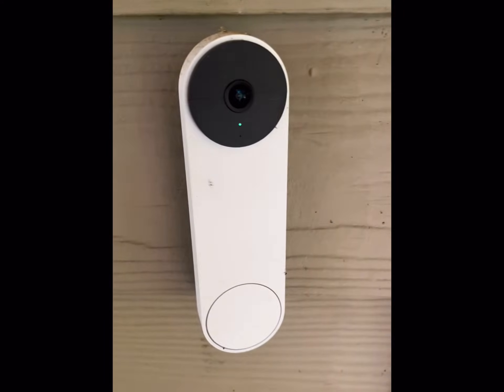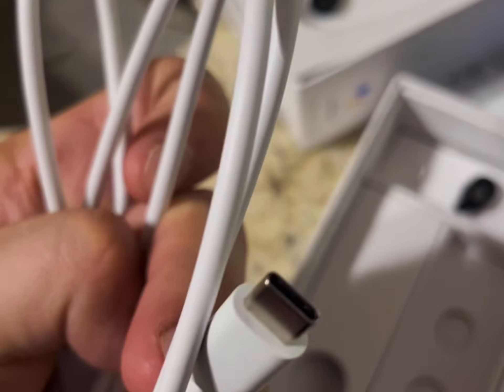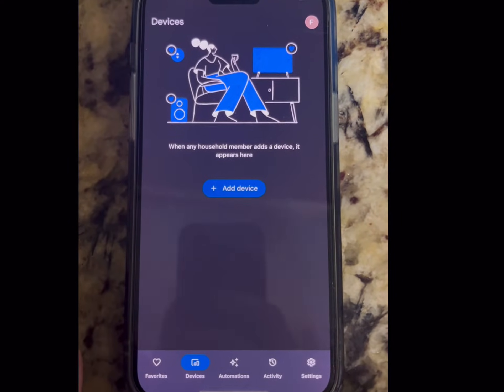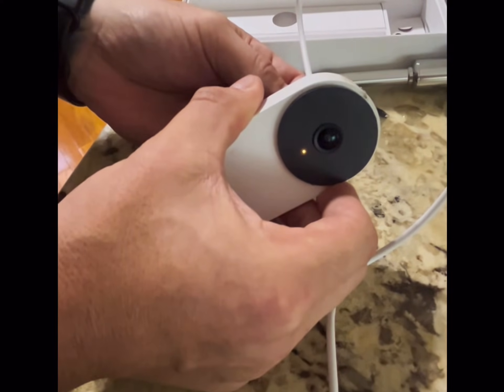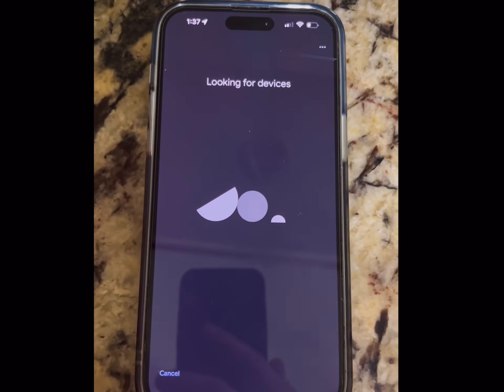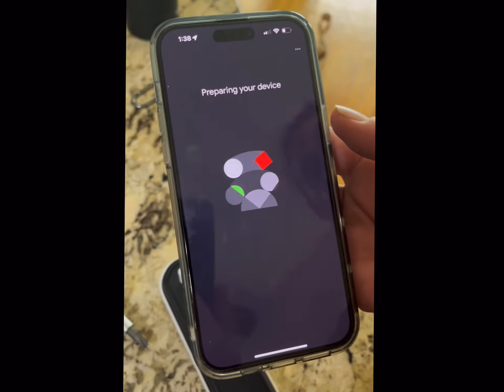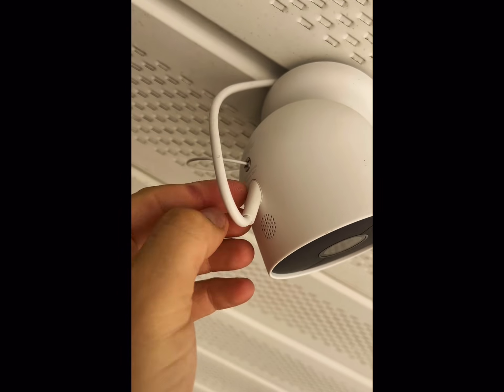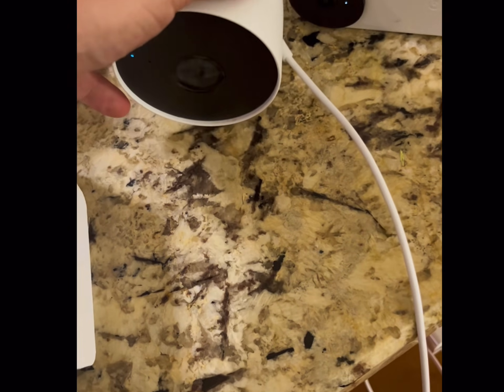Reconnecting Your Google Cameras When You Get New Internet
Do you have Google cameras and got a new router or internet and now they don’t work? Here is a step by step tutorial on how to get your doorbell camera and outdoor cameras reconnected to your new internet